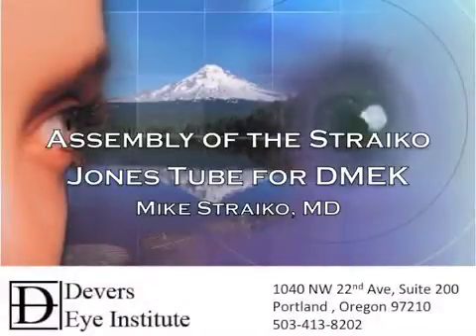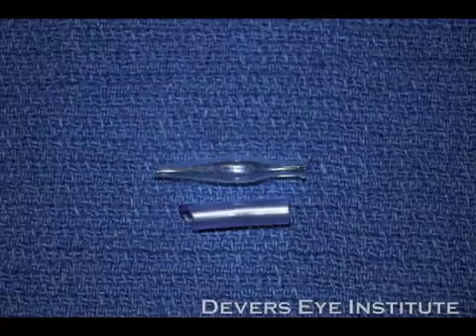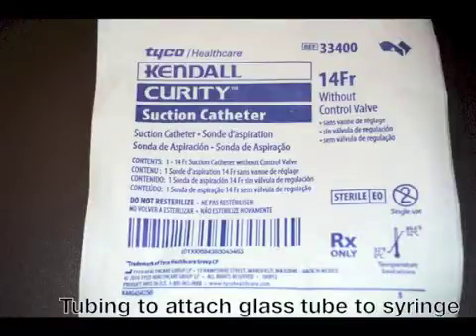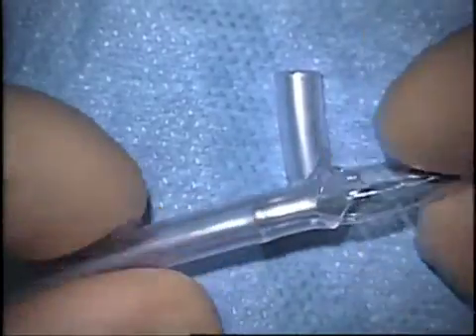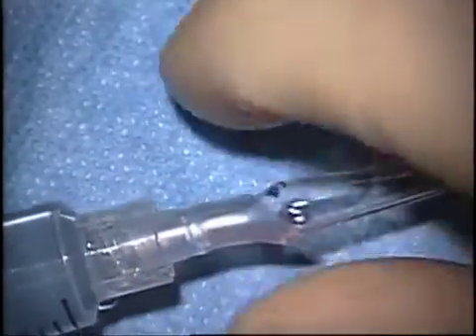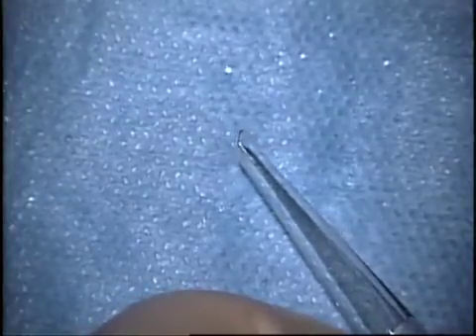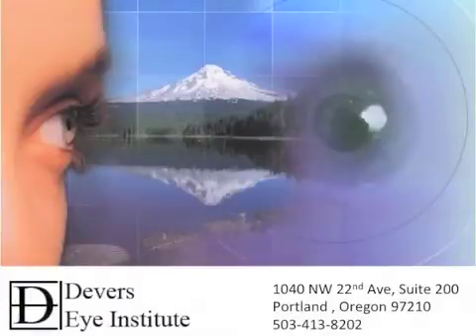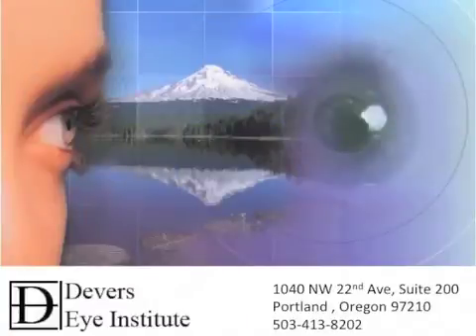Assembly of the Straiko DMEK Jones Tube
This is a video a corneal transplant technique for endothelial dysfunction such as Fuch's corneal dystrophy.  The video emphasizes use of a novel DMEK injector. The surgeries are being performed by Dr. Michael Straiko at Devers Eye Institute / Legacy Good Samaritan Hospital. The type of transplant discussed in this video is a DMEK (Descemet's Membrane Endothelial Keratoplasty).  In this type of transplant only the dysfunctional inner layers of the cornea are replaced.  This technique allows for a safer surgery and a more rapid recovery than conventional transplants.  This is the latest iteration of endothelial keratoplasty.  In this video Dr Straiko is explaining how to assemble a novel injector system that he developed to inject the DMEK graft.